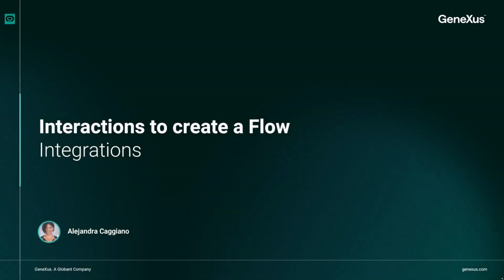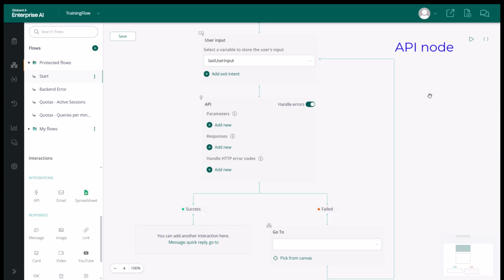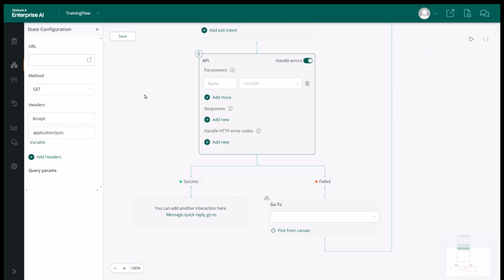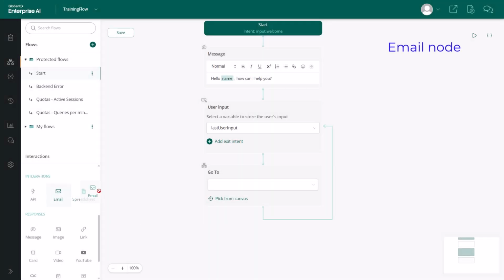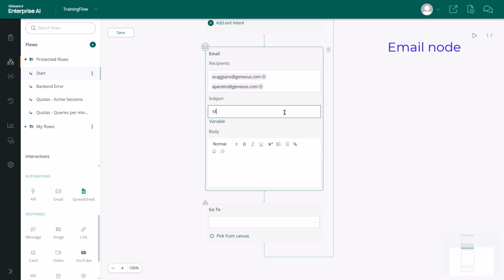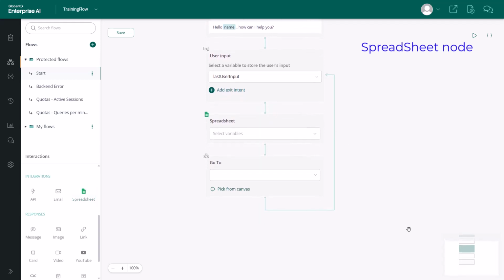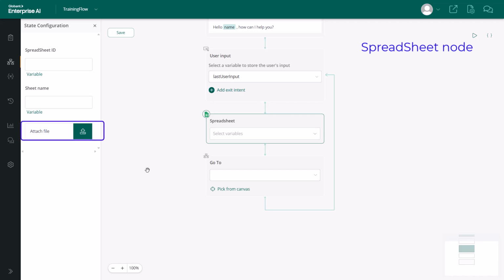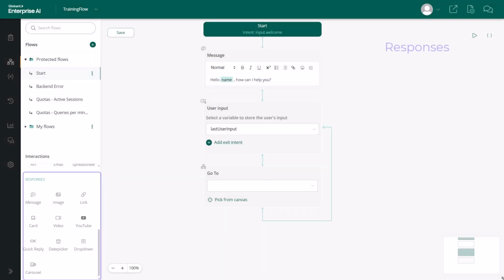Interactions to create a Flow: Integrations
We continue exploring the interaction options available to create flows. Now we look at the options under the category Integrations, which allow the flow to integrate with other services or external systems.